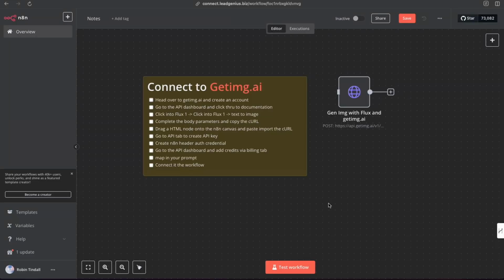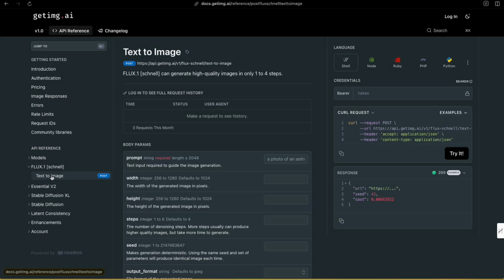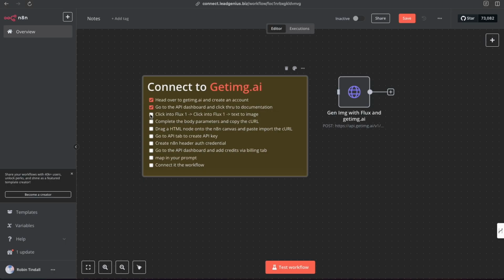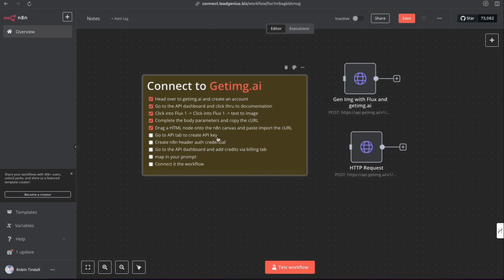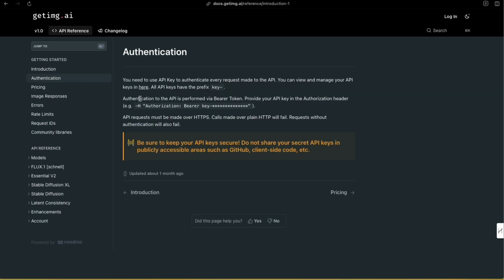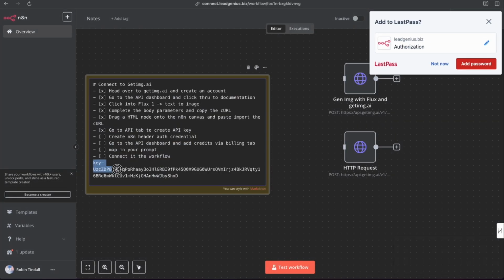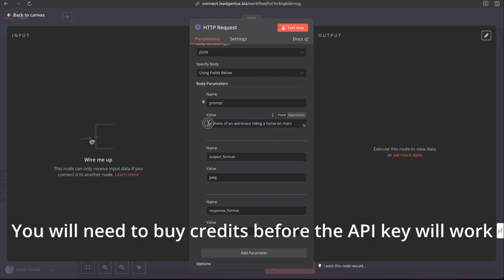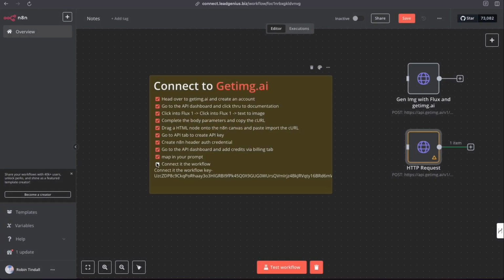How to Generate AI Images via Flux and n8n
🚀 Start Building with n8n & Getimg.ai!

📝 SUMMARY:
Elevate your image generation process with the Getimg.AI tool! This video explores how you can utilize this powerful tool to create high-quality images quickly and seamlessly, providing an excellent alternative to existing n8n options.

In this video, you'll learn:
- How to set up the Get Image API for efficient image generation without native n8n support. 🌐
- Steps to obtain your API key by creating a free account on Get Image, ensuring smooth authentication for requests. 🔑
- Tips for simplifying your configuration process by importing a curl command directly into n8n. 🛠️
- How to enhance your workflows with dynamic prompt usage through expressions in n8n for personalized image creation. 📈
- The benefits of integrating powerful tools like Get Image AI for your automation needs. 💡